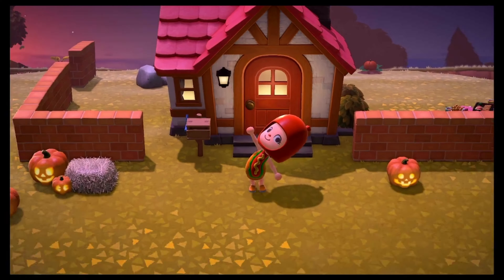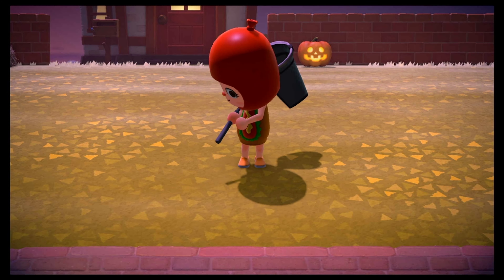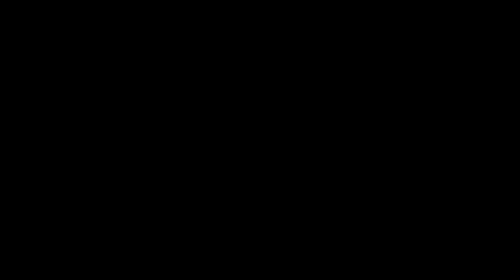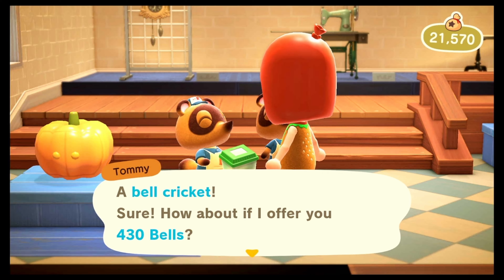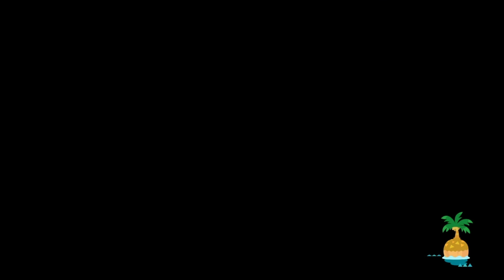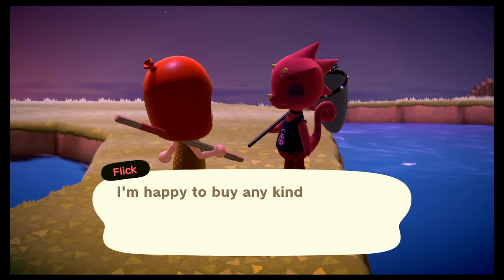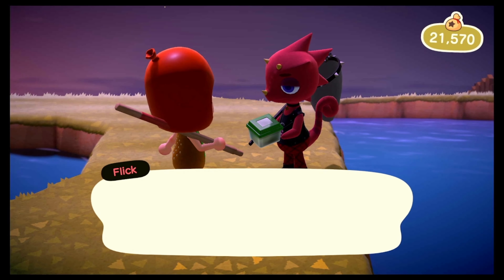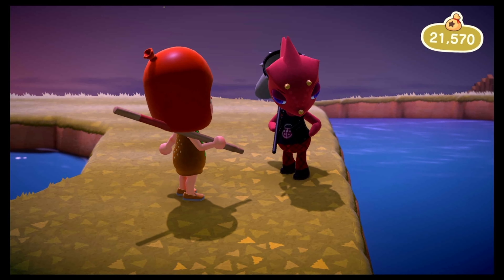The Pros To Selling To Flick 😊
Here's a short video on selling your bugs to Flick!